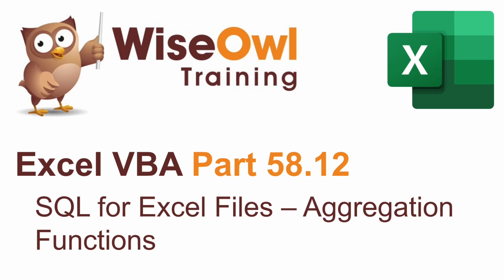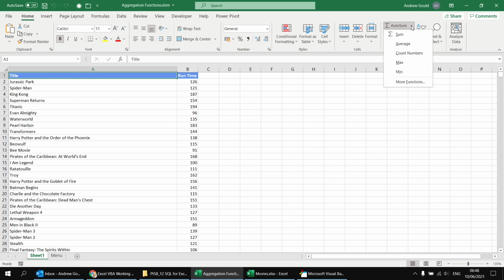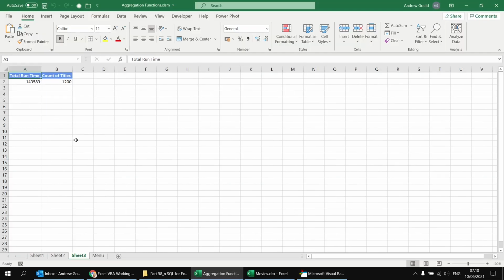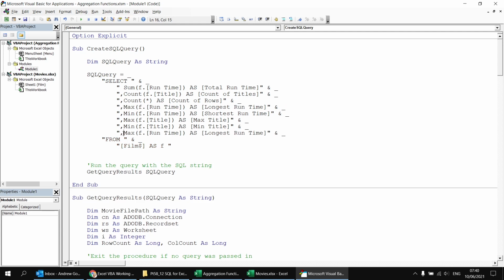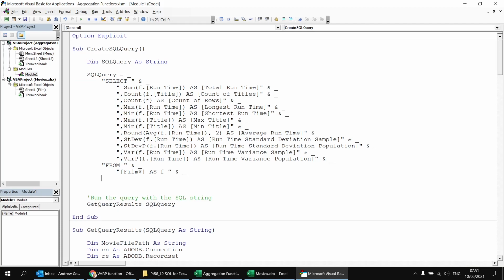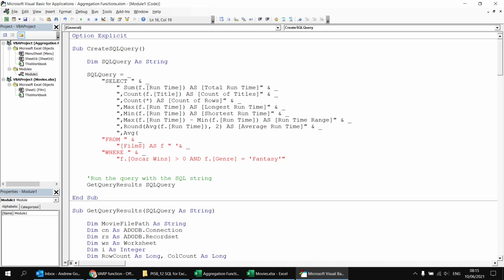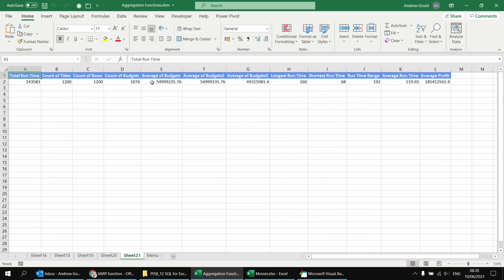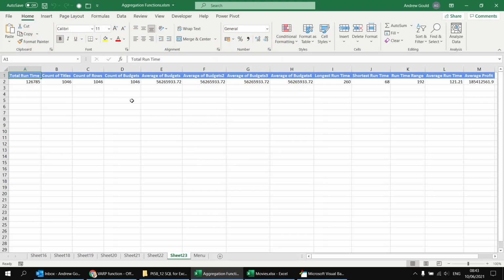Excel VBA Introduction Part 58.12 - SQL for Excel Files - Aggregation Functions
This video teaches you how to use aggregation functions in SQL queries for Excel to summarise data in a column. You'll learn how to use the Sum, Count, Min, Max, Avg, StDev and Var functions to generate aggregated values for all the rows in a dataset. You'll also see how to use the results of aggregation functions to create new calculations and how to deal with Nulls in the columns you're aggregating.

Chapters
00:00 Topic List
00:41 The Basic Setup
02:56 Calculating the Sum of a Column
05:03 Mixing Aggregated and Non-Aggregated Columns
06:23 Counting Values and Rows
08:21 Finding the Minimum and Maximum Values
10:09 Calculating the Average
11:32 Standard Deviation and Variance
13:30 Including a Where Clause in the Query
15:24 Using Aggregates in Other Calculations
16:49 Aggregating a Calculated Value
17:54 Counting Column Values with Nulls
19:10 Averaging a Column with Nulls
21:17 Replacing Nulls with a Value
23:30 Filtering Out Nulls
24:30 What's Next?